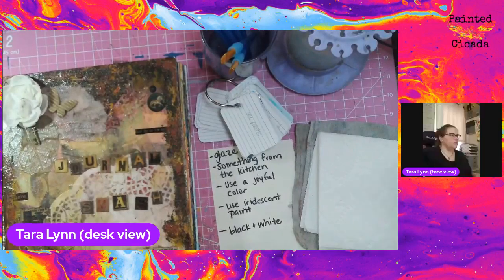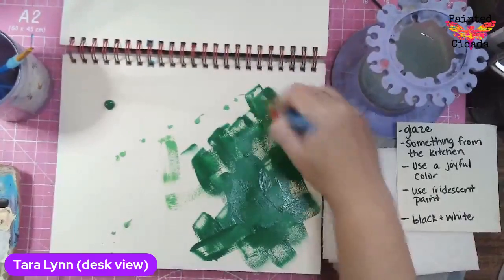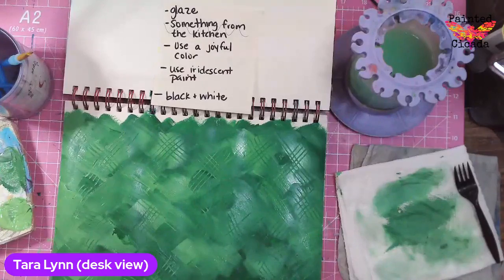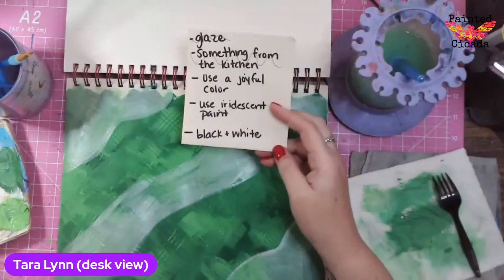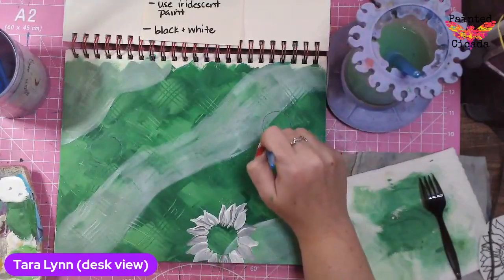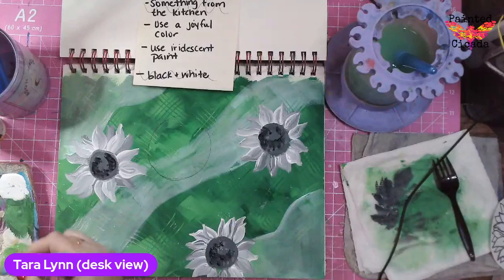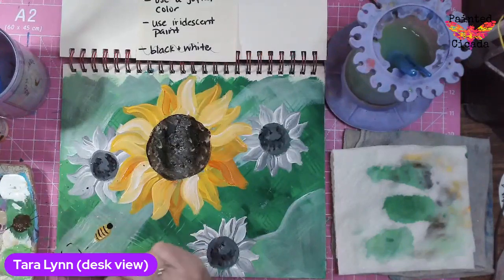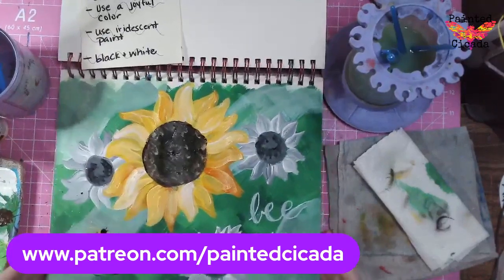Art Journaling - Sunflowers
Grab some supplies and create with us, tonight we're going to:
glaze, use something from the kitchen, use a joyful color, use iridescent paint, and use black & white